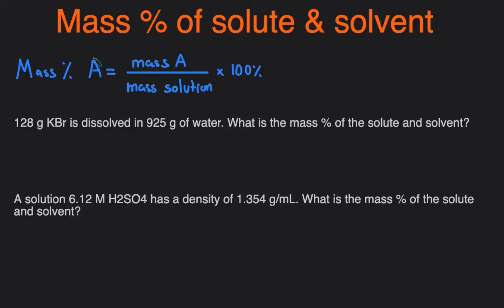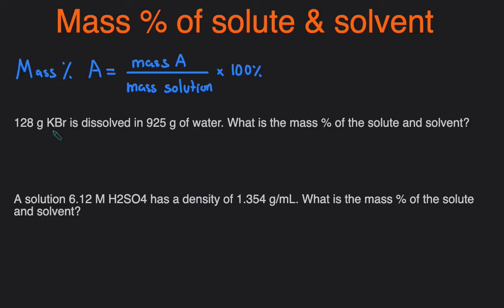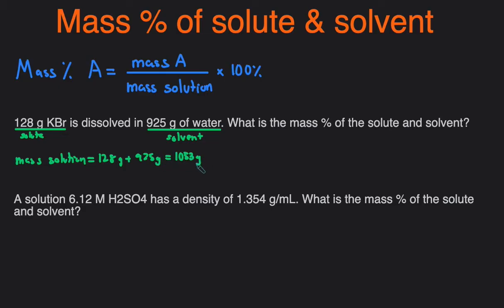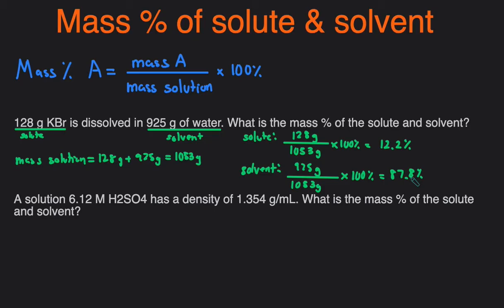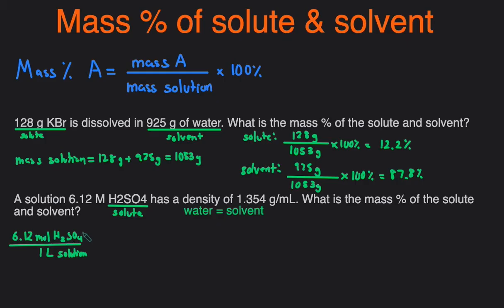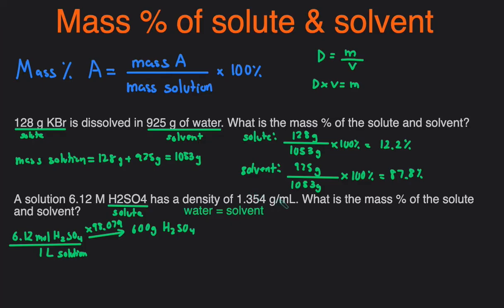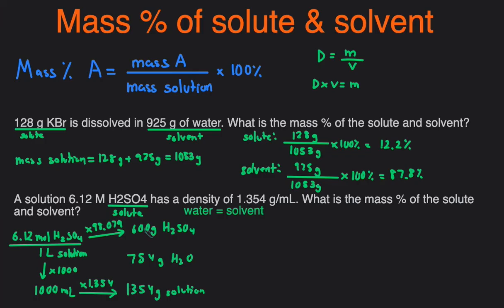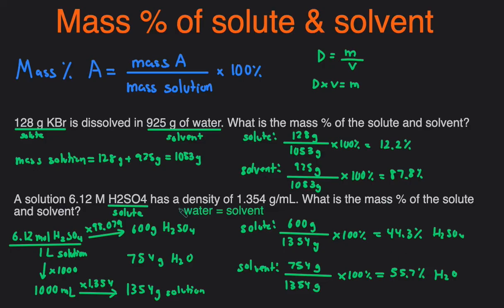How to Calculate Mass Percent of Solute and Solvent of Solution Examples and Practice Problems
In this video,  we'll go over how to calculate the the mass percent or percent by mass of solute in solution and mass percent of solvent in solution. We'll go over the equation and then do a couple examples and practice problems. Topics will include molar mass, solute, solution, molarity, density, volume conversion.